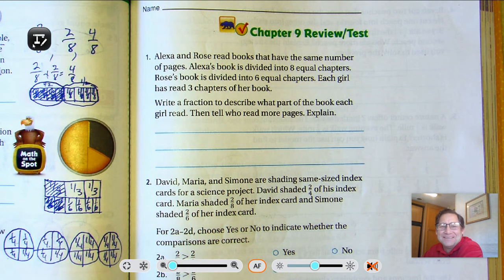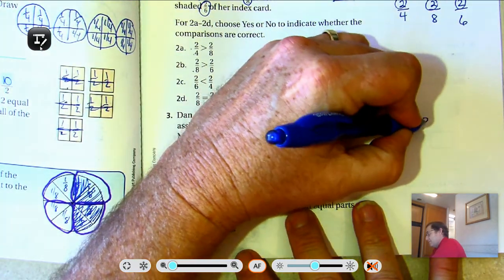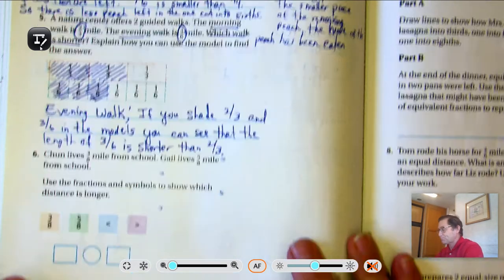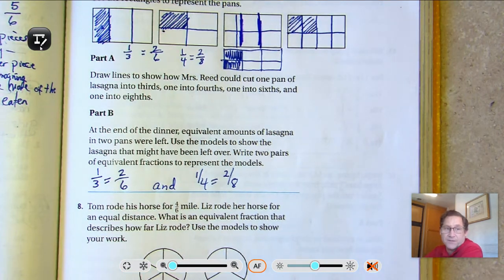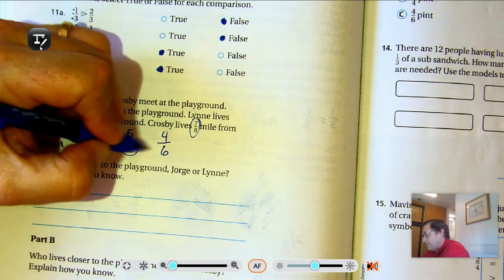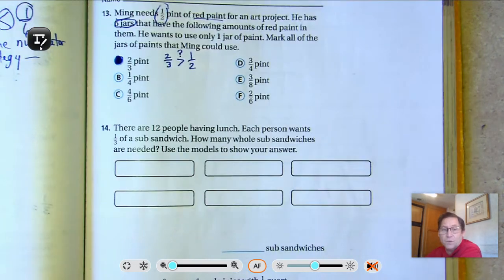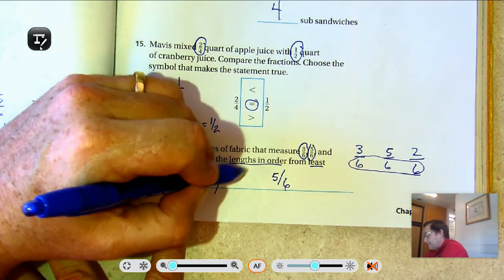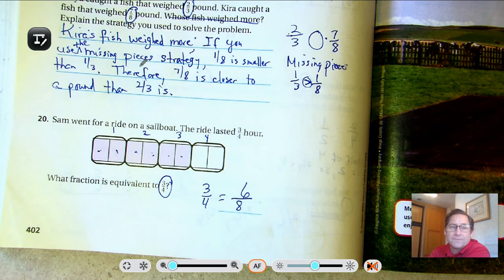3rd grade GO Math-Chapter 9 Review pages 397-402